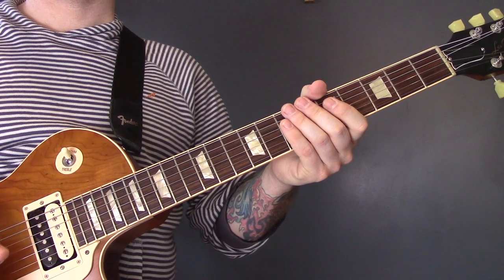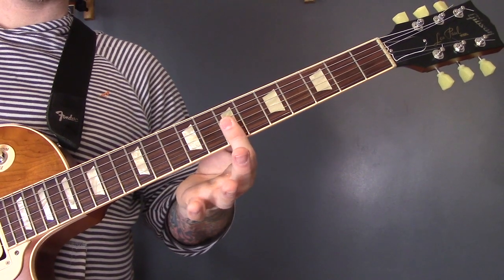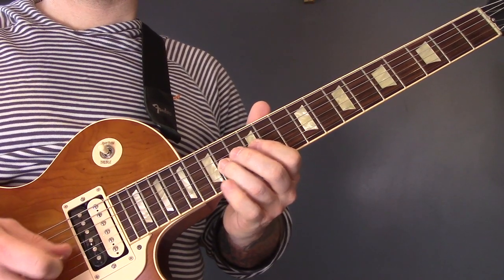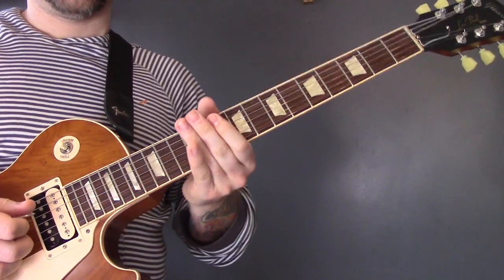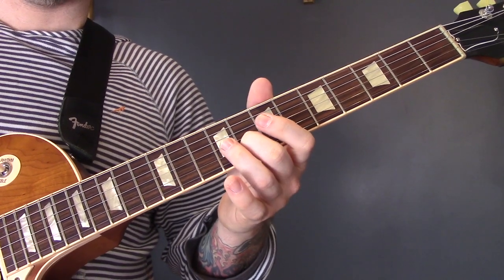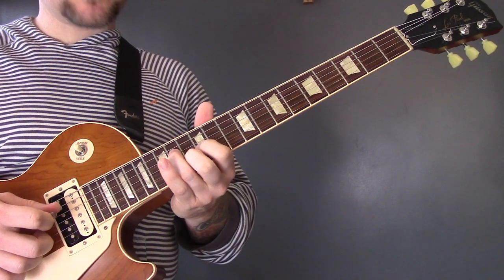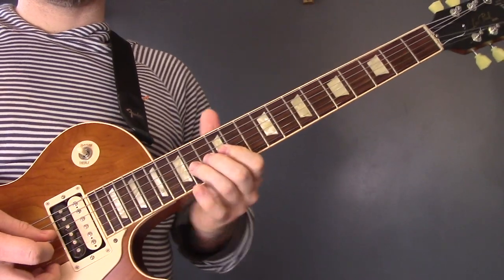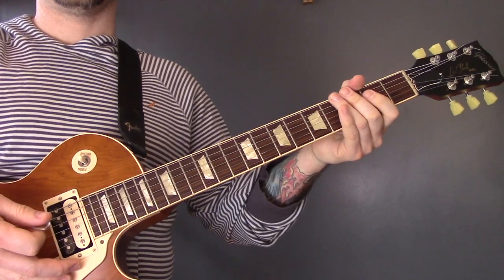Peace - O You Guitar Lesson